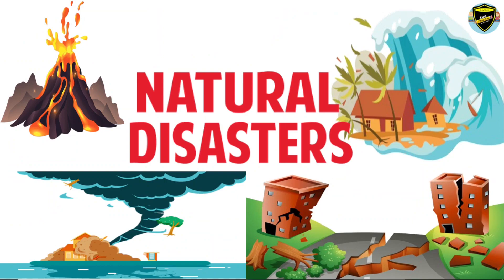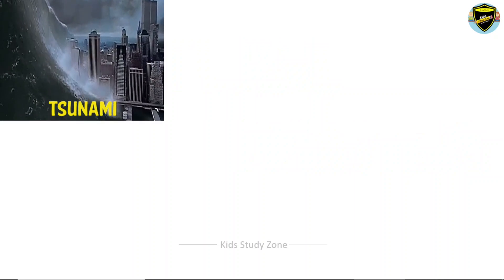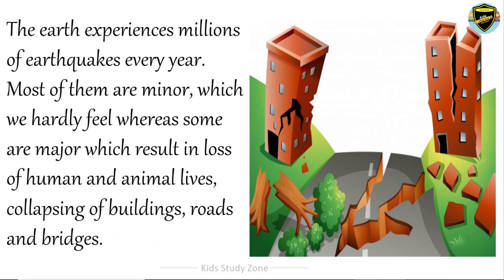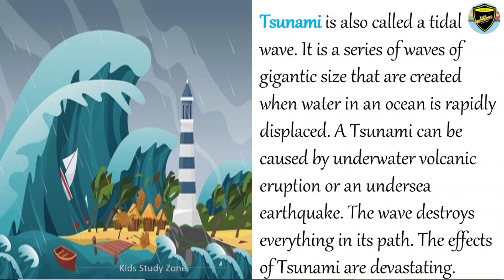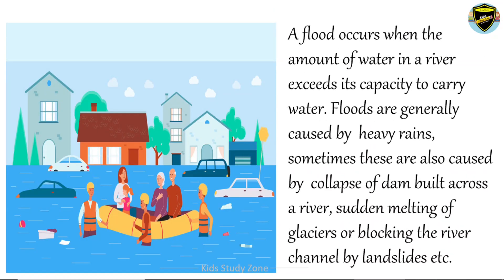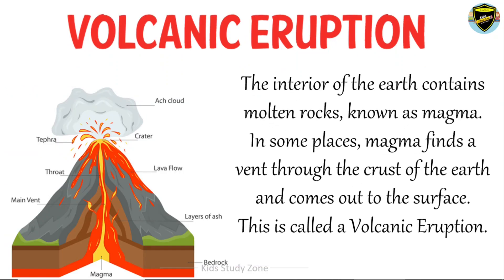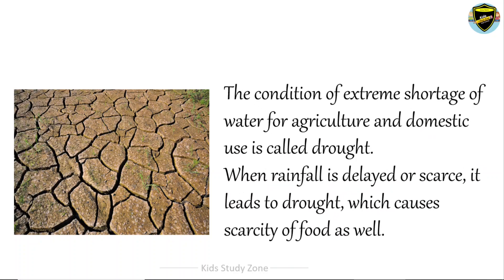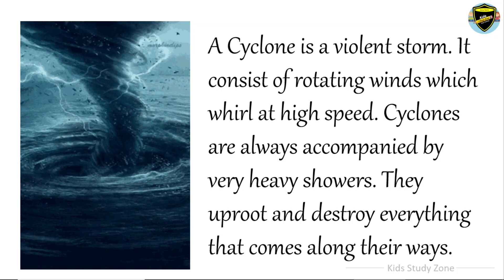Natural Disaster | Natural Disaster for Kids | Learn about Natural Disasters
A natural disaster is a major adverse event resulting from natural processes of the Earth; examples include firestorms, duststorms, floods, hurricanes, tornadoes, volcanic eruptions, earthquakes, tsunamis, storms, and other geologic processes. A natural disaster can cause loss of life or damage property, and typically leaves some economic damage in its wake, the severity of which depends on the affected population's resilience and on the infrastructure available